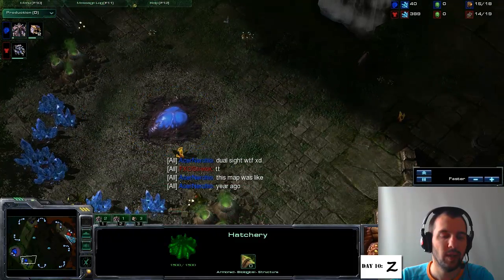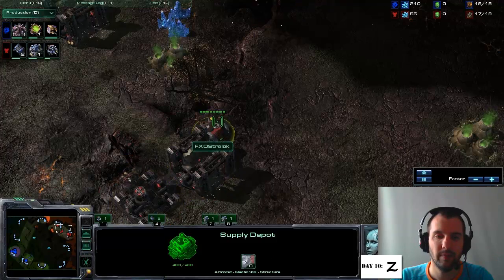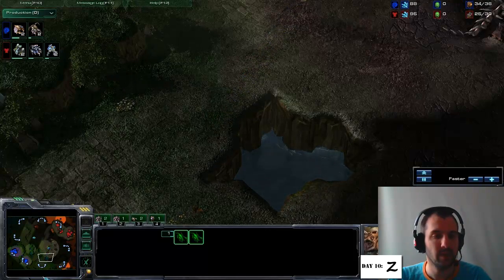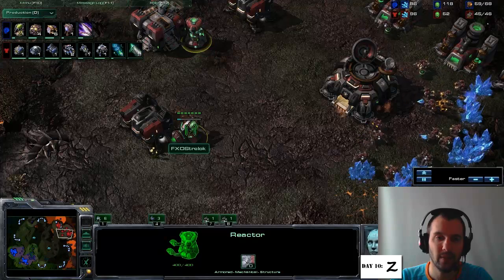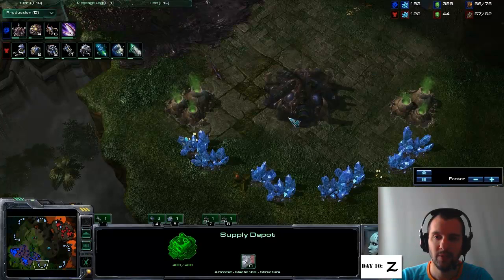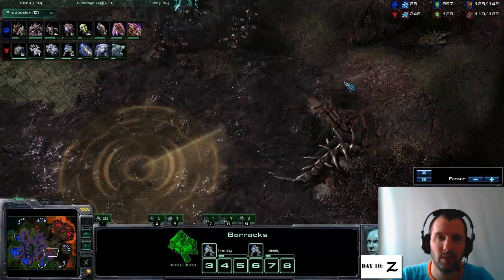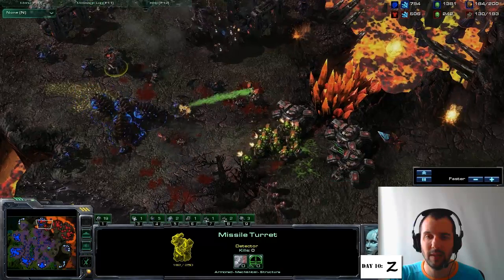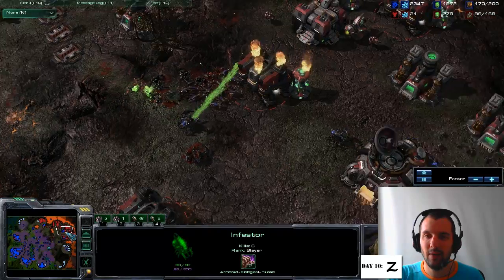FXOStrelok (Terran) vs AcerNerchio (Zerg) - TvZ ZvT